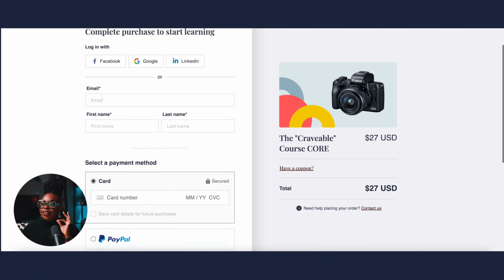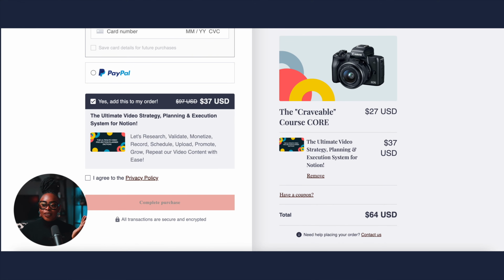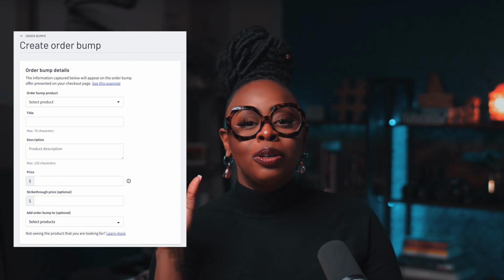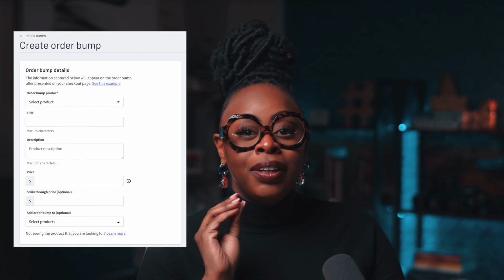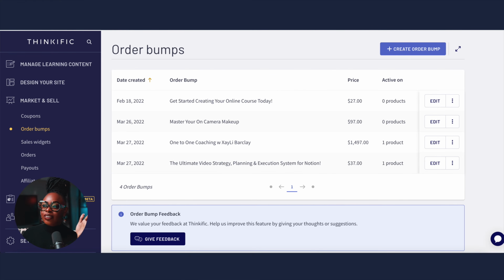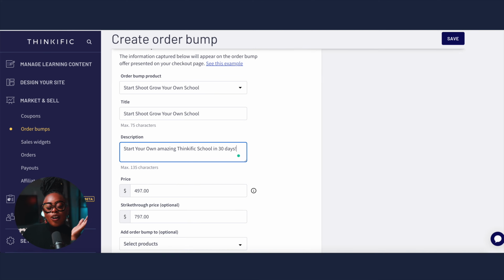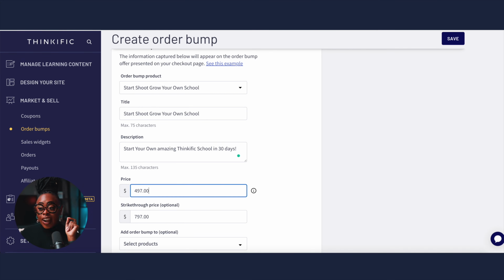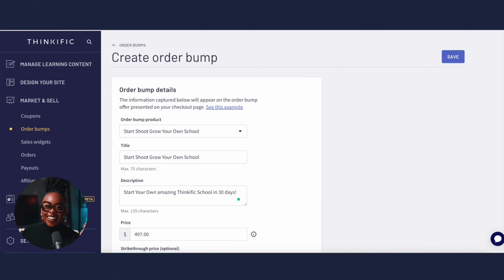Order Bumps Explained and Step by Step Guide to Setting Up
Thinkific expert XayLi Barclay explains Order Bumps, how she is currently using them, and the value they bring to your business.

The information and content presented are intended for general educational purposes only. While we strive to provide accurate and up-to-date information, we make no representations or warranties of any kind, express or implied, regarding the completeness, accuracy, reliability, suitability or availability with respect to the information, products, services, or related graphics contained in this presentation for any purpose. The use of any information or presentation materials is at your own risk.